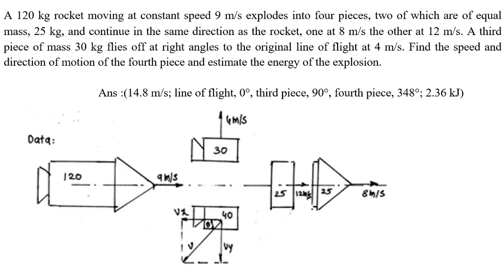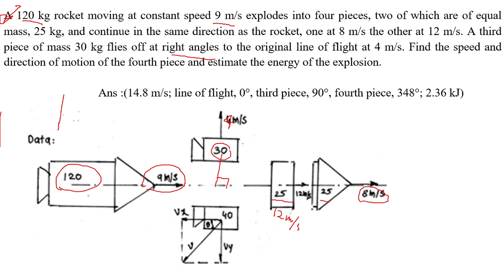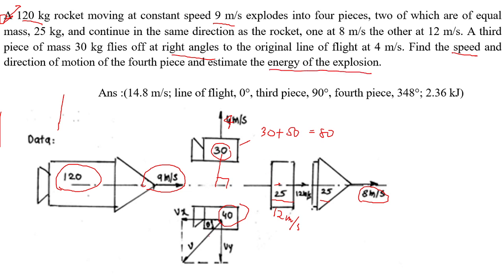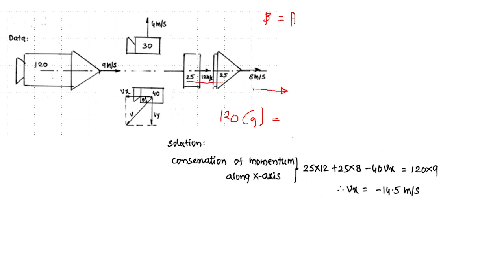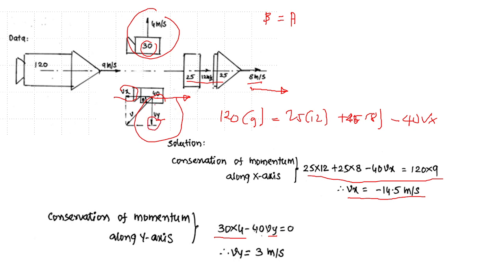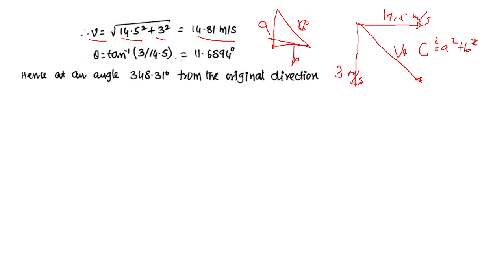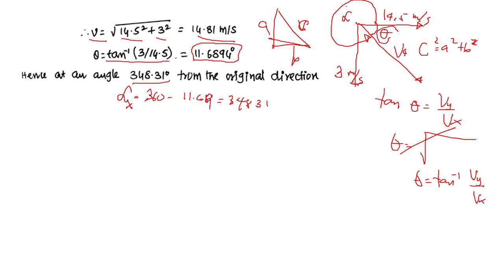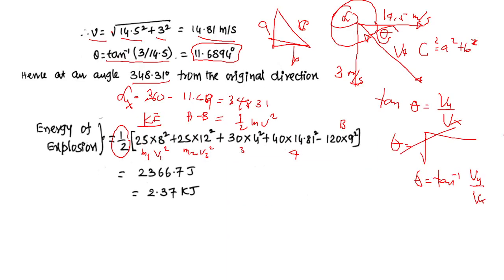IMPULSE AND MOMENTUM.